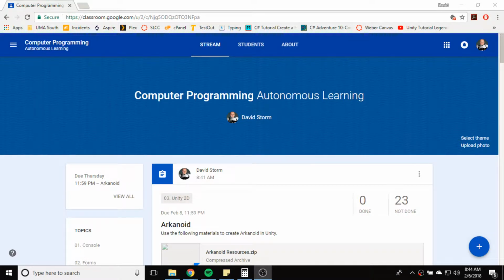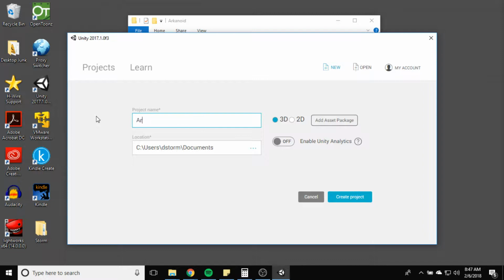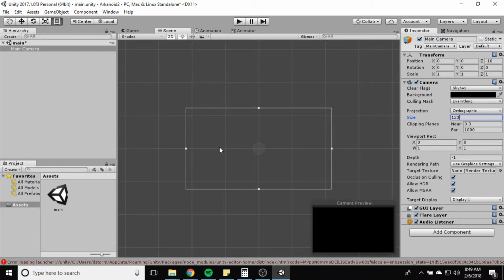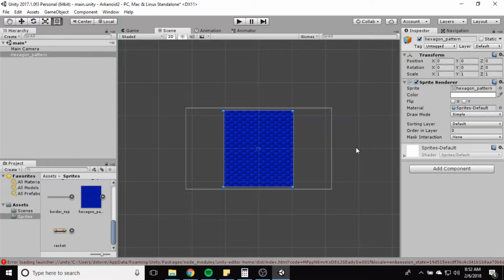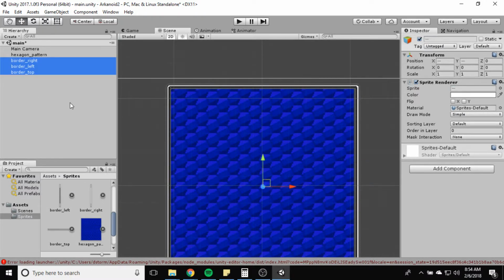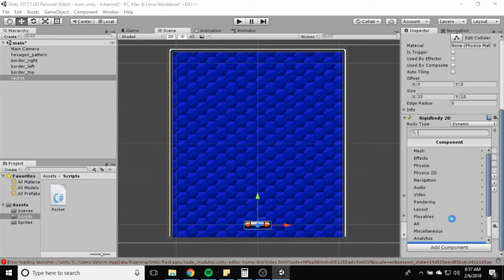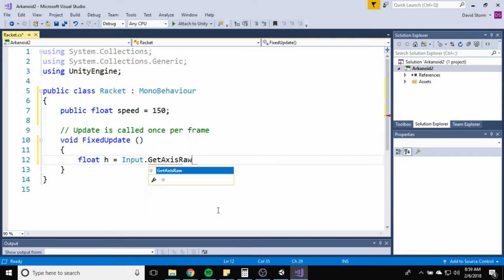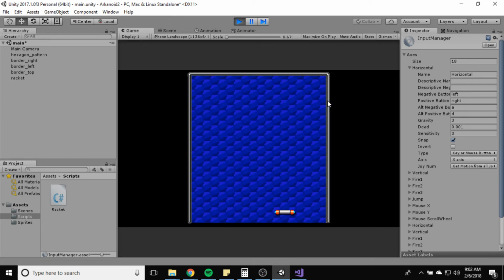Arkanoid Tutorial: Part 1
A tutorial on how to make Arkanoid in Unity2D.